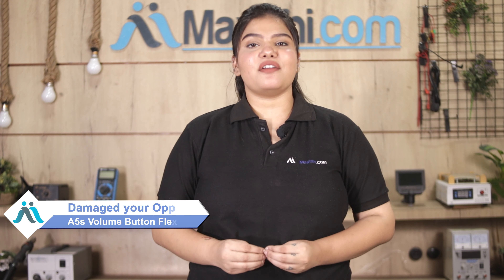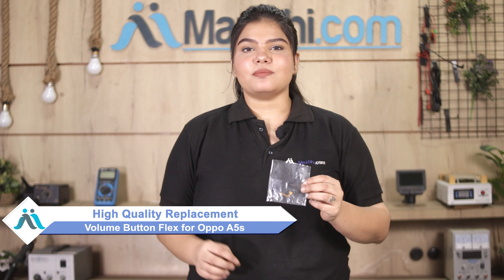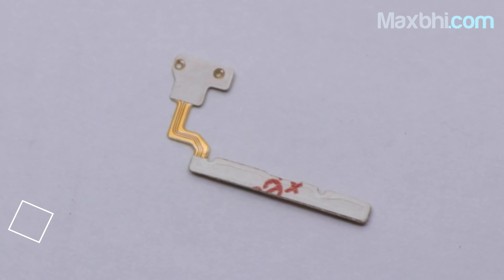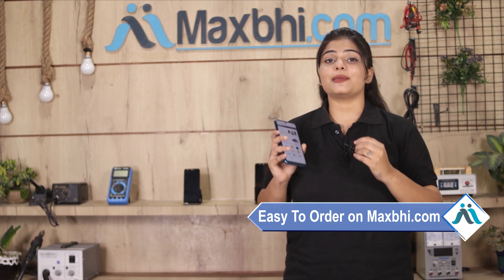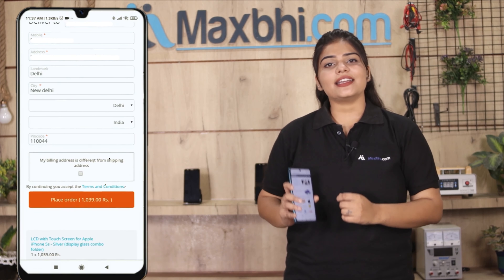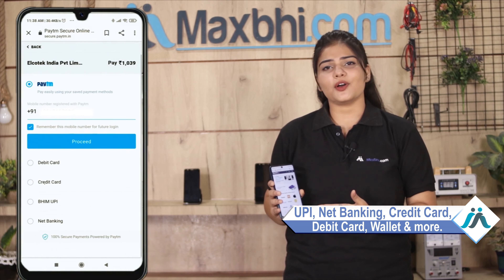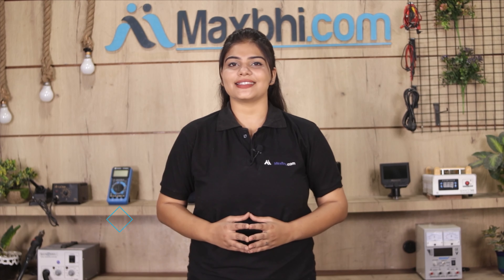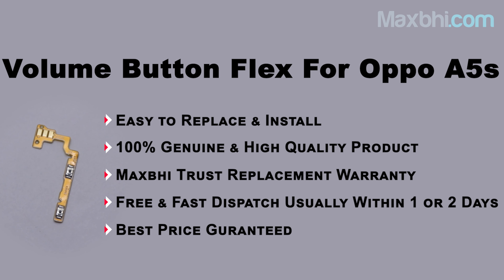Buy Oppo A5s - AX5s Volume Button Flex, Free Delivery High Quality Best Price Maxbhi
Damaged Volume Button Flex in your Oppo A5s - AX5s? The replacement Volume Button Flex for Oppo A5s - AX5s comes with replacement warranty and the shipping is done in secured packing to make sure you get the product in perfect shape.